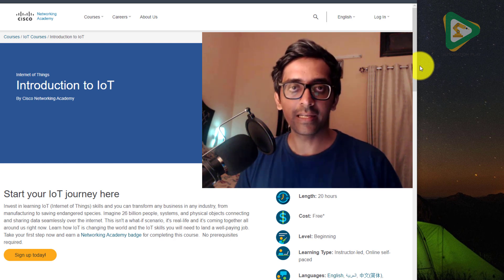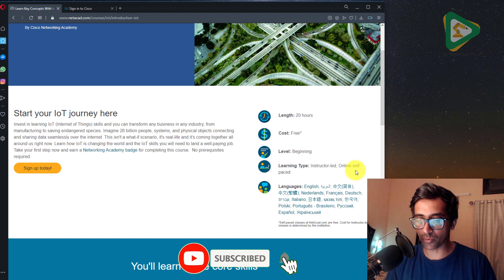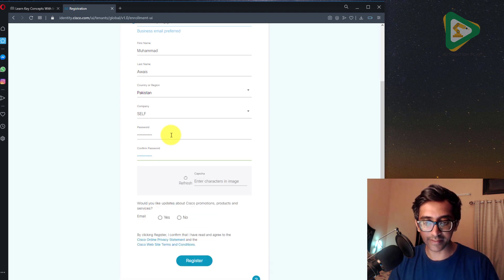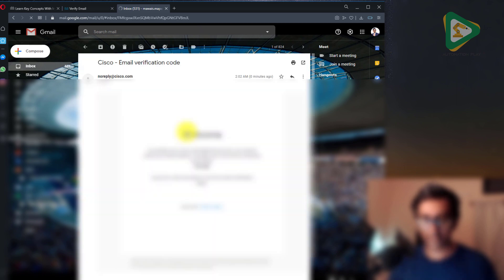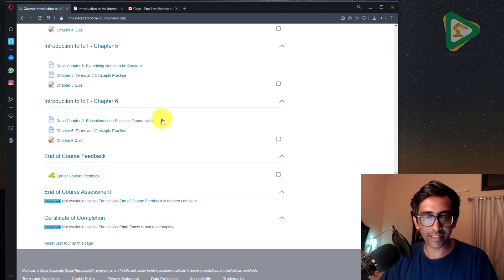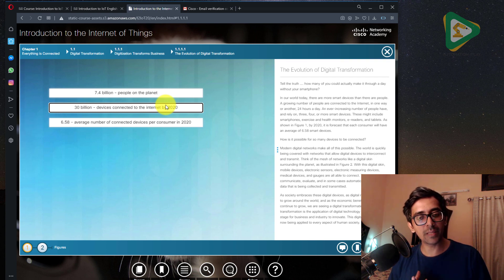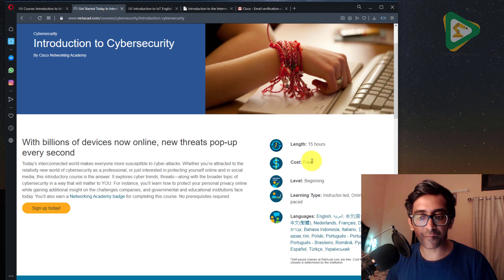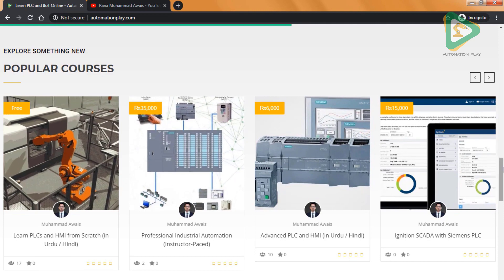Free IoT Certification Course by Cisco | Introduction to Internet of Things | Learn IoT Online 2020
Free IoT Certification Course by Cisco | Introduction to Internet of Things | Learn IoT Online

Cisco is offering free certified course on IoT Beginner level course "Introduction to Internet of Things"

Start your IoT Journey with Cisco:

"Invest in learning IoT (Internet of Things) skills and you can transform any business in any industry, from manufacturing to saving endangered species. Imagine 26 billion people, systems, and physical objects connecting and sharing data seamlessly over the internet. This isn't a what-if scenario, it's real-life and it’s coming together all around us right now. Learn how IoT is changing the world and the IoT skills you will need to land a well-paying job. Take your first step now and earn a Networking Academy badge for completing this course.  No prerequisites required."

More Free Courses:
1. Free ABB DCS Courses

2. Free Siemens PLC and Automation Courses

3. Free SCADA Courses by AVEVA

For Online & Fully Certified PLC, SCADA and IIoT Courses by Rana Muhammad Awais, enroll

Ignore these tags:
IoT Course
IoT Training
Free IoT Course
Free Internet of Things Course
Free Certification Course of IoT
IoT Training for beginners
IoT Tutorial for beginners
Learn IoT Online